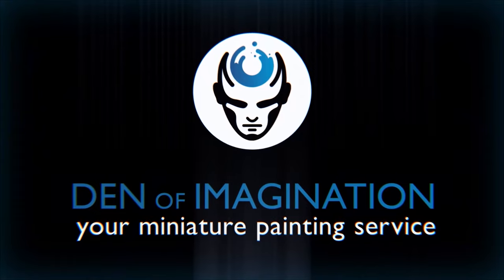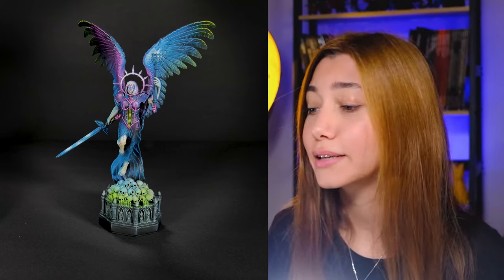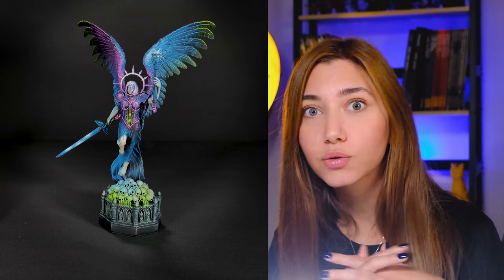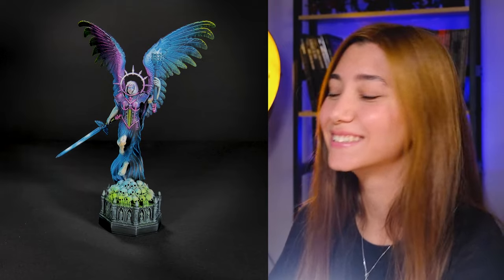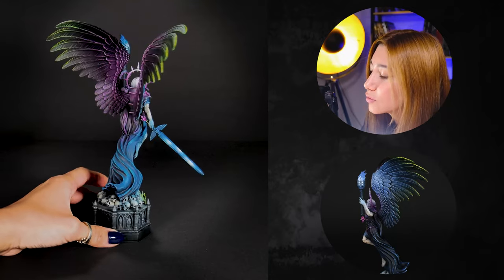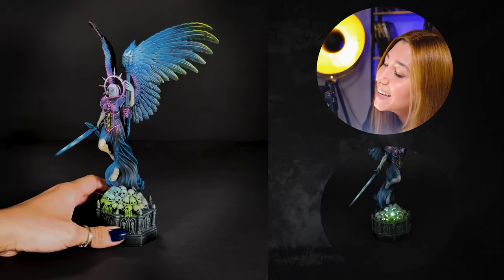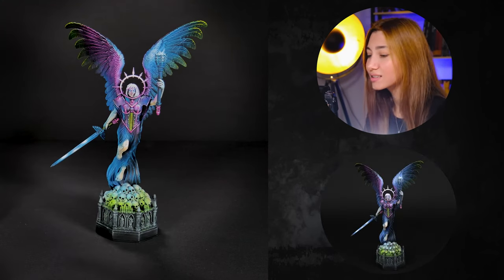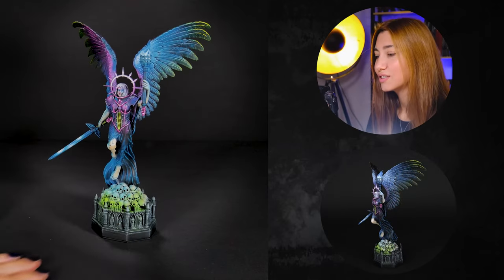ST. CELESTINE STATUE WITH LED LIGHTS - LVL 5 MINIATURE SHOWCASE 4K